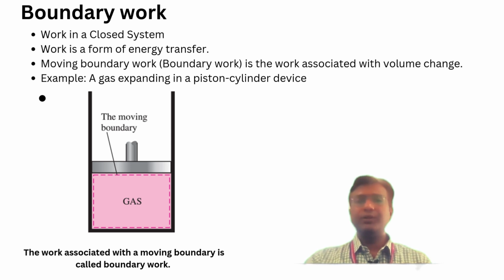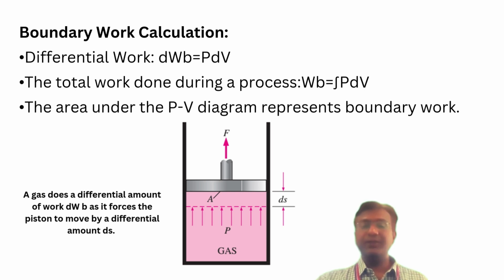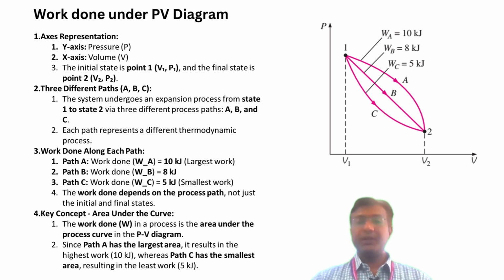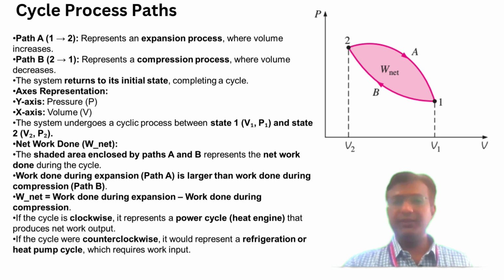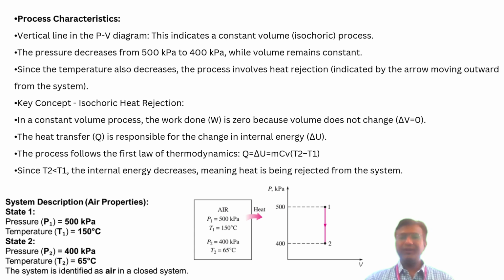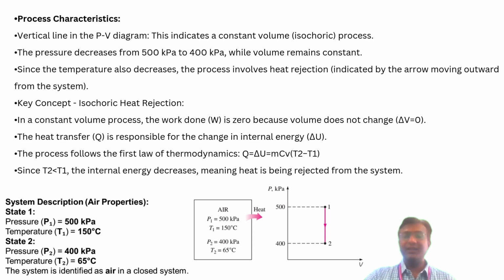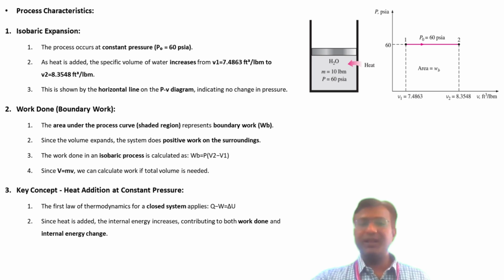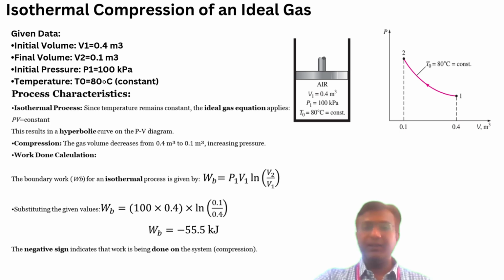Energy Analysis of Closed Systems